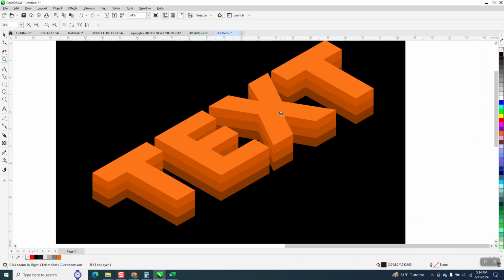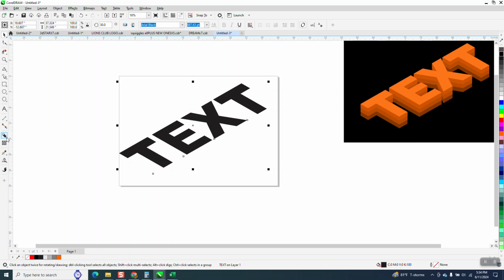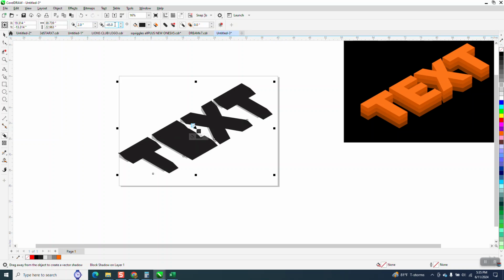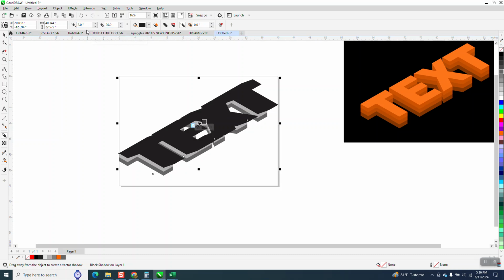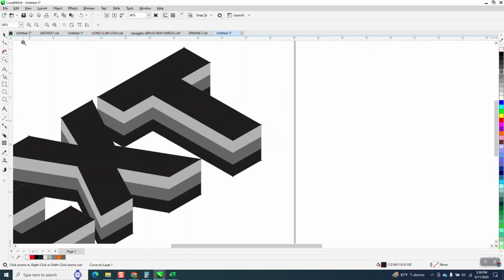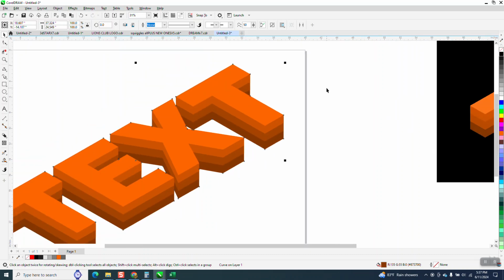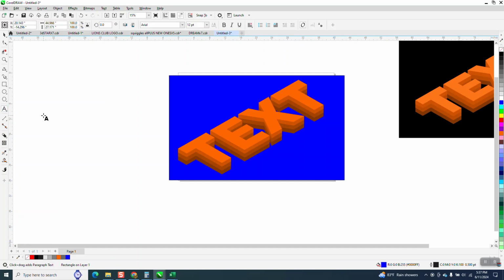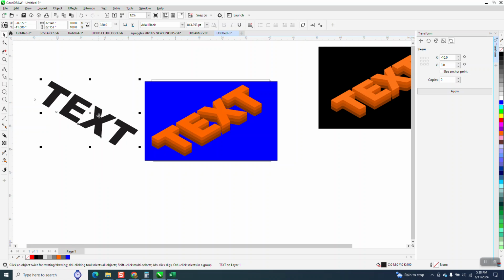Corel Draw Tips & Tricks Cool Text Effect BLOCK Shadow